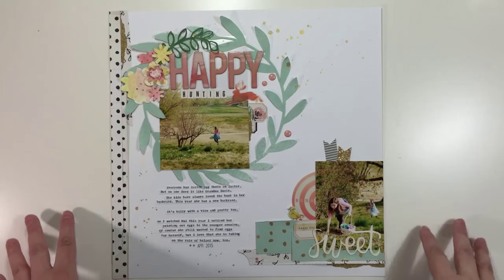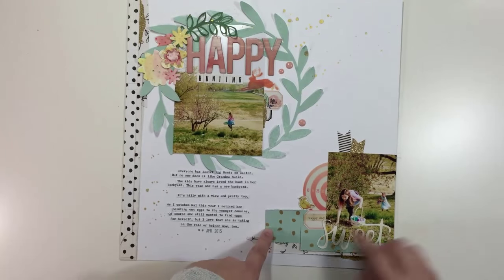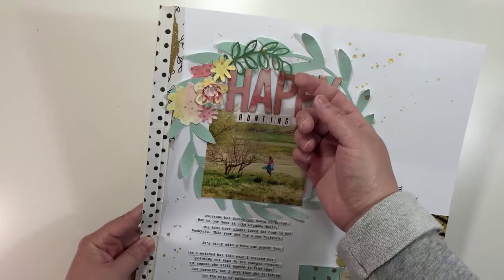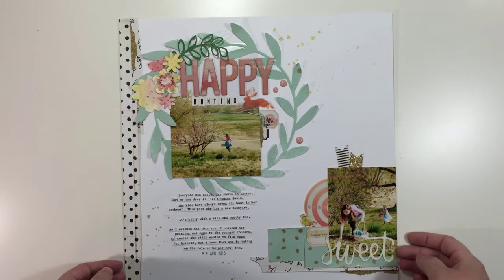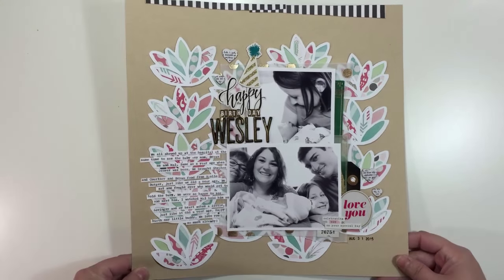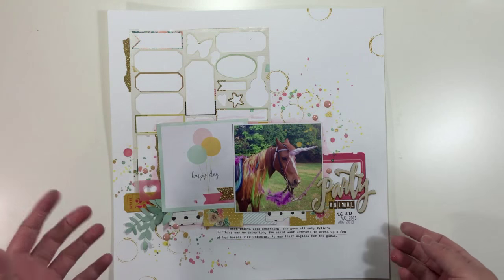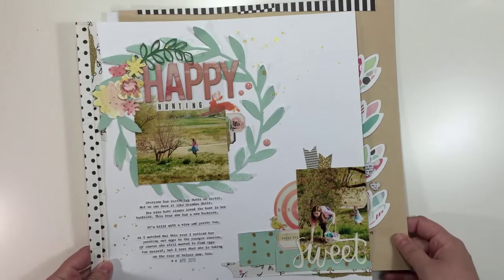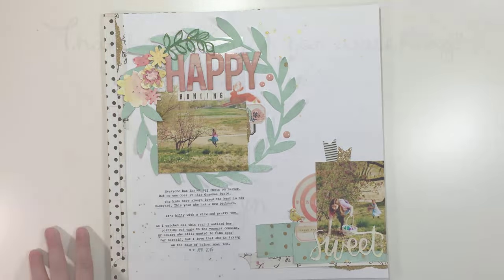Stash Kits: Old Meets New - Layout Share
You can check out still photos and product links over on my blog If you want to see the other videos in this series, check out my Stash Kits: Old Meets New playlist here on YouTube.